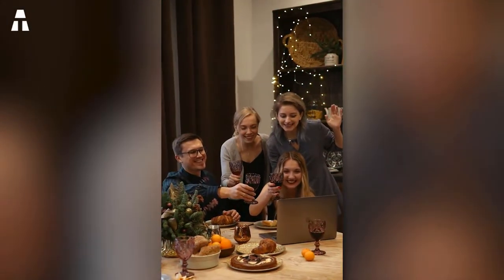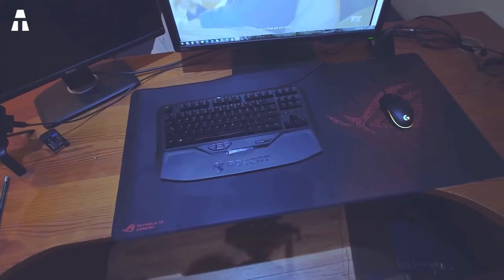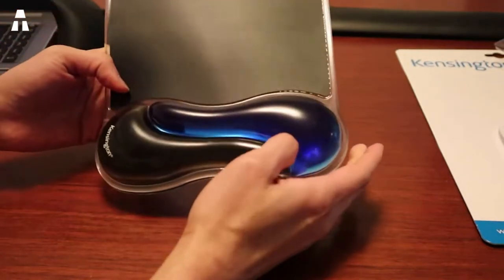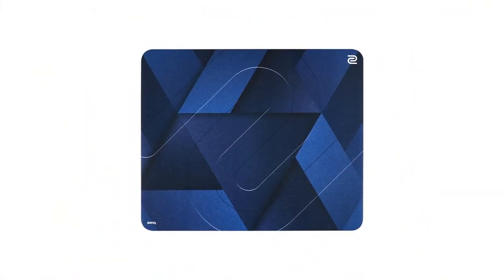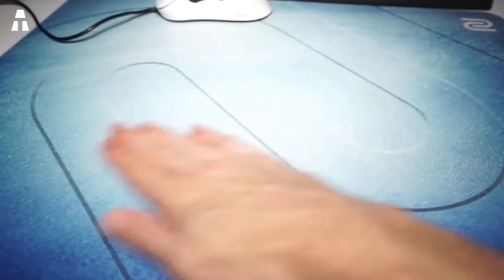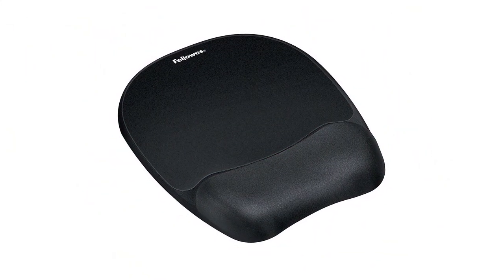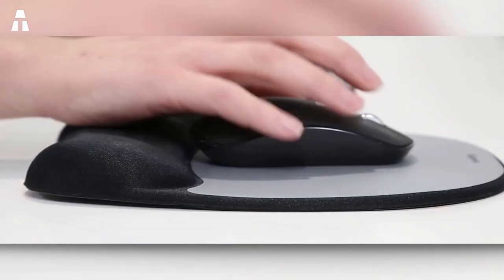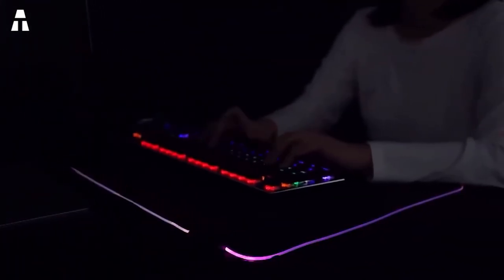7 Best Comfortable Mouse Pads on Amazon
Today we are interested in mouse pads. For a long time, it was believed that these mats should only help control your mouse. Now we are looking for mats suitable for the high-tech sensors located in our mice.

► AIRENA (Amazon)
► Kensington Duo Gel (Amazon)
► ASUS ROG Sheath (Amazon)
► BenQ ZOWIE G-SR-SE (Amazon)
► Artisan SHIDENKAI (Amazon)
► Logitech G440 (Amazon)
► Fellowes Memory Foam Wrist Supports (Amazon)

⏱🚨🚛 ⎮ 24H DELIVERY!